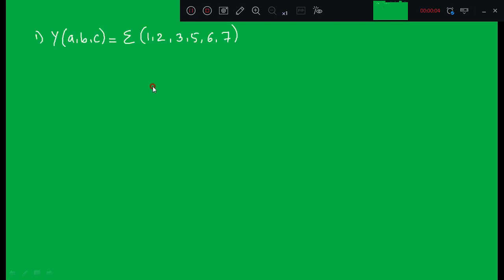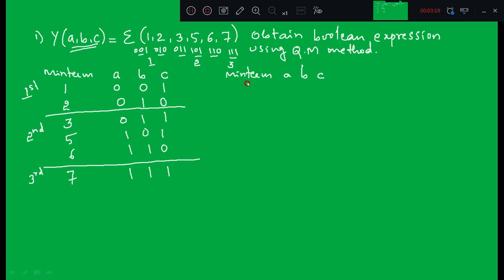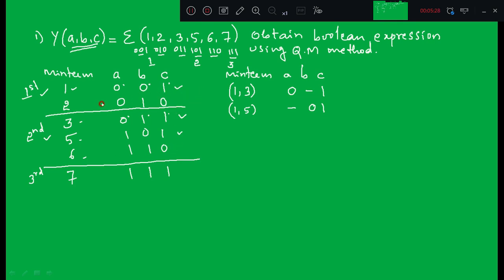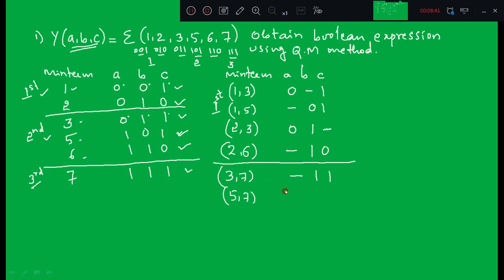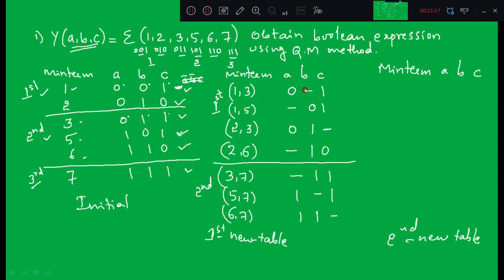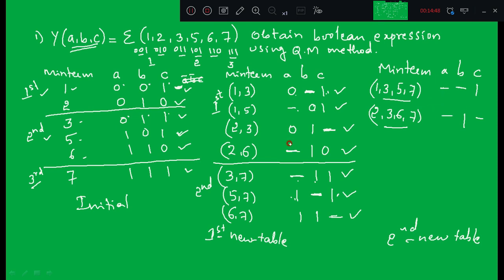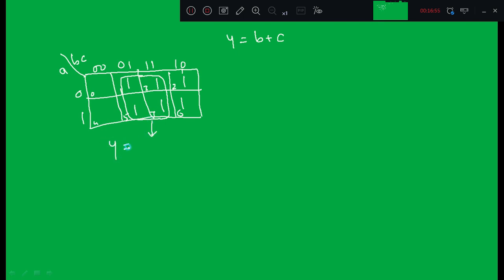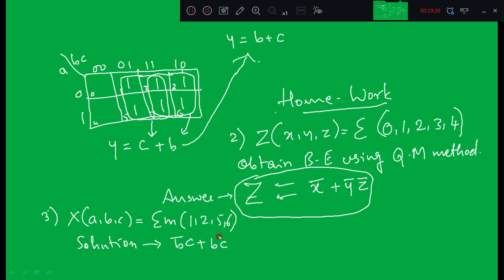QM Examples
This video explains an example on QM method.